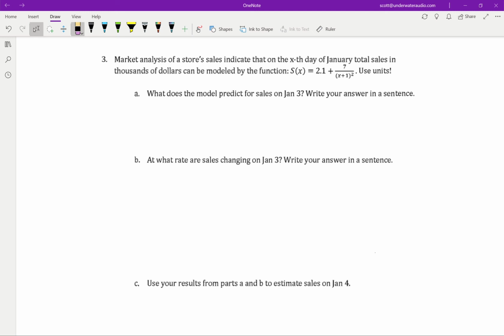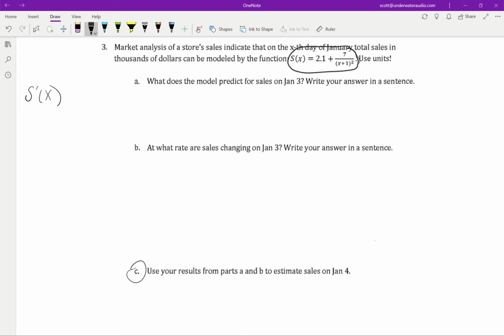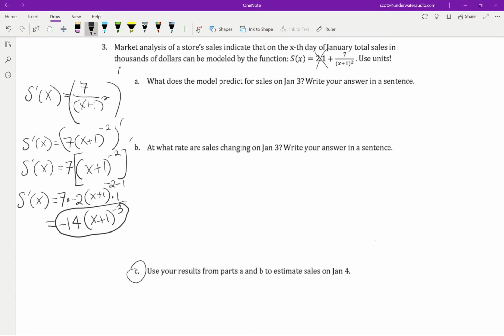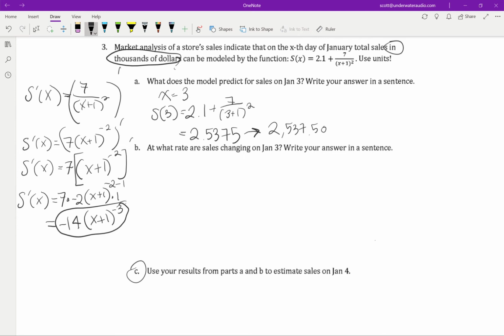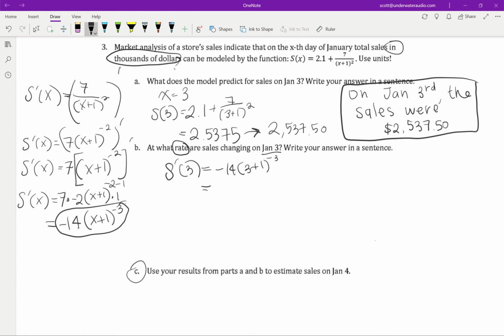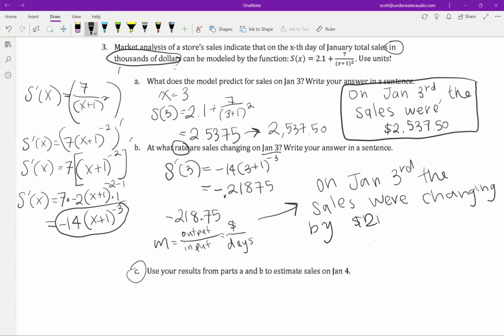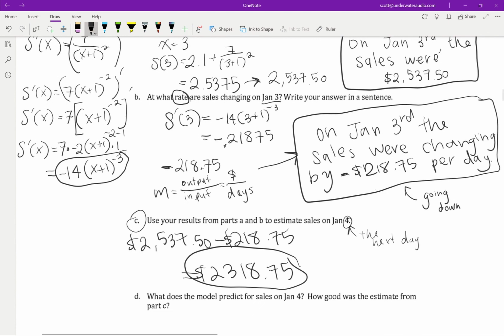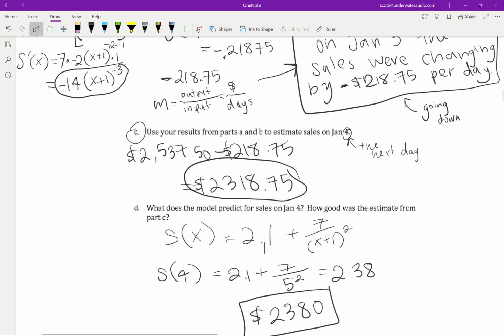Section 1.6 (Part 3)